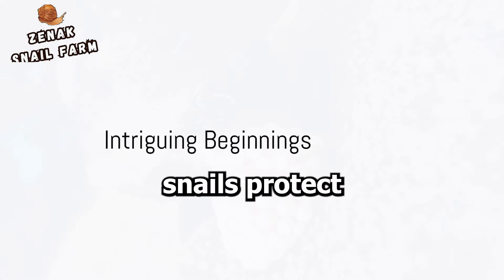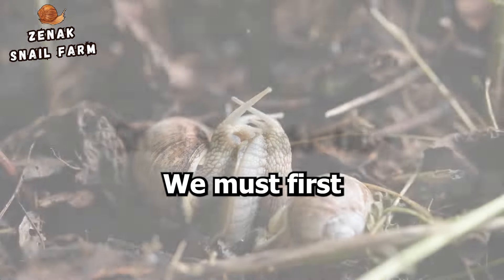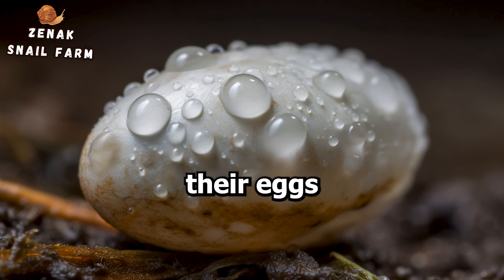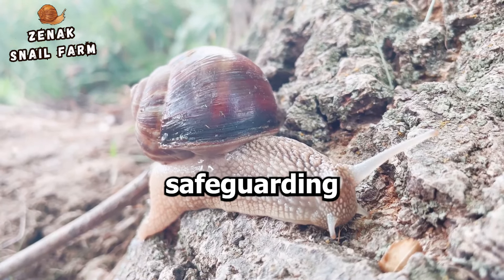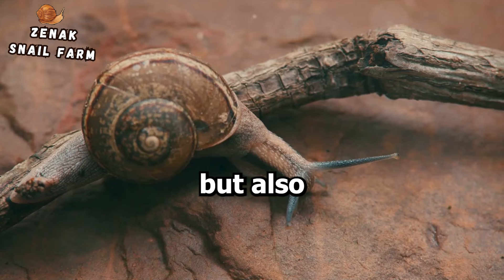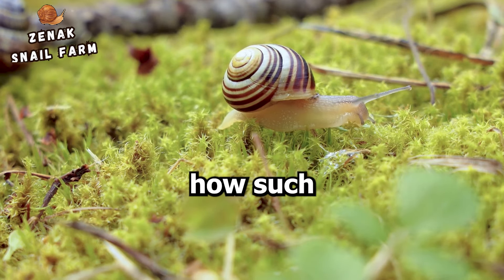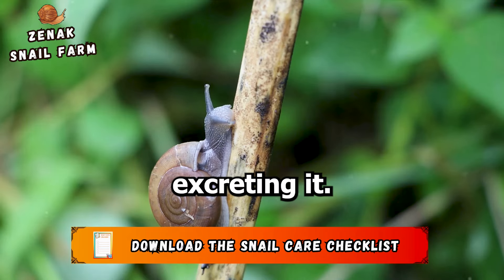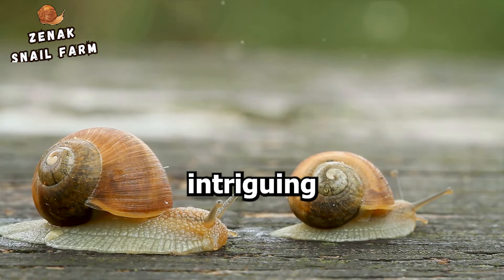How do Snails Protect their Eggs?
Welcome to our fascinating exploration into the world of snails and their incredible egg protection methods! 🐌🛡️ In this video, we delve deep into the secrets of snail reproduction and uncover the unique strategies these small yet resilient creatures use to safeguard their precious eggs. Whether you are a biology enthusiast, a snail owner, or simply curious about nature, this video is perfect for you!

What You'll Learn:
🔍 The reproductive cycle of snails
🌱 How snails select the perfect nesting site
🛡️ Natural defenses snails use to protect their eggs from predators
🌧️ Environmental factors that influence snail egg survival

Snails are often underestimated, but their methods of ensuring the survival of the next generation are nothing short of extraordinary. From carefully hidden egg clusters to protective mucous layers, discover how snails increase the chances of their offspring hatching safely in the wild.

Key Highlights:

Nest Selection: Learn how snails choose secure locations for laying eggs, considering factors like moisture and concealment.
Egg Clusters: See up-close footage of snail egg clusters and understand their structure.
Protective Measures: Find out how snails use mucus and other natural defenses to shield their eggs from harm.
Predator Avoidance: Understand the main threats to snail eggs and how they are countered by these amazing creatures.
Lifecycle Insights: Follow the journey from egg laying to hatching and beyond, with detailed explanations of each stage.
Join us as we uncover the intricate world of snail egg protection and gain a deeper appreciation for these remarkable mollusks.